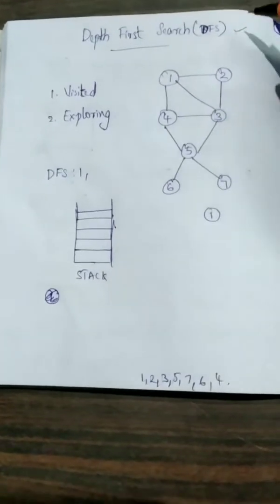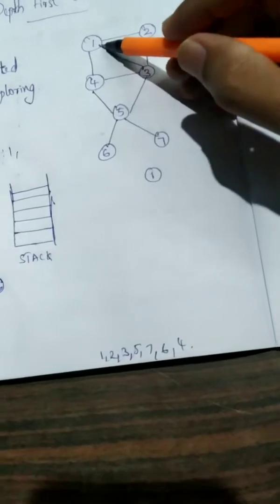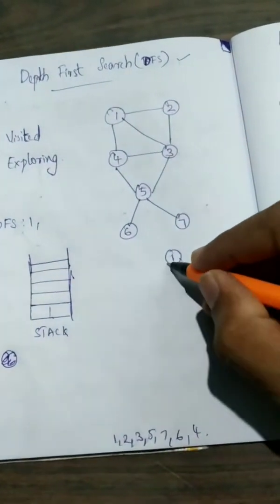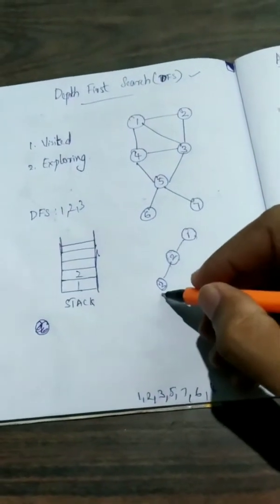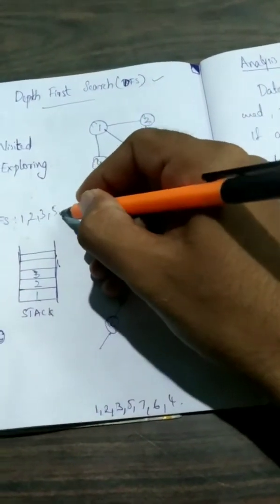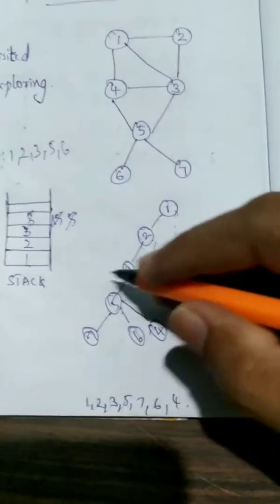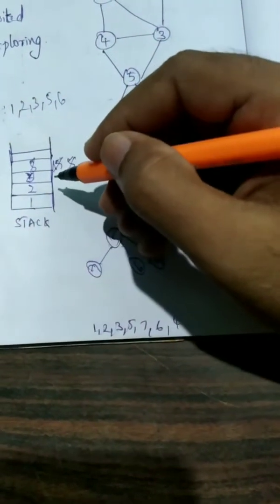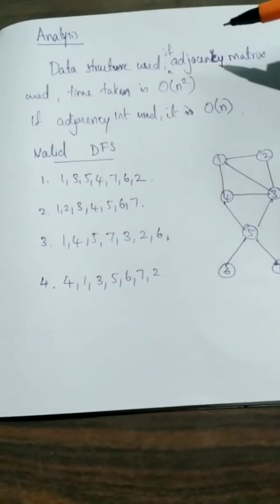Depth First Search(Malayalam)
Graph Analysis